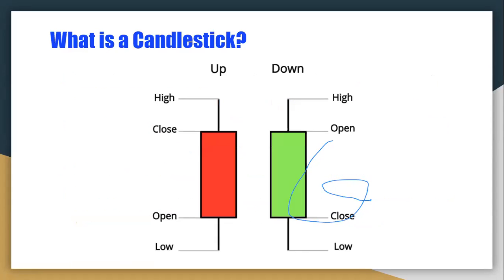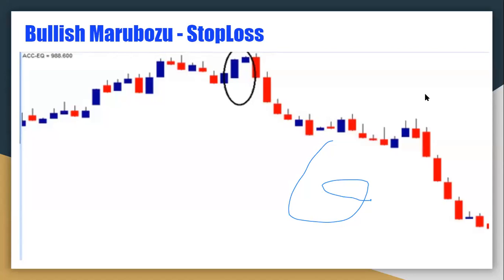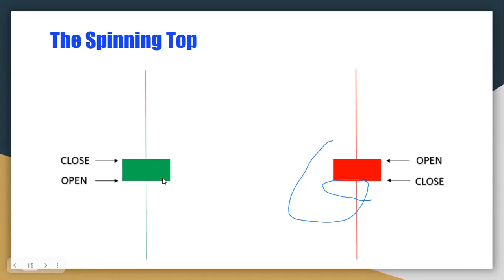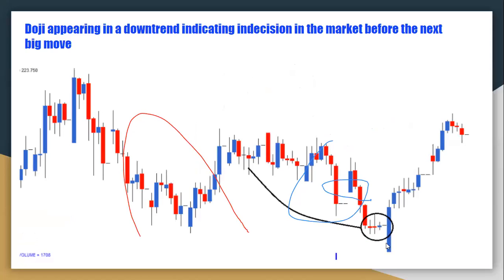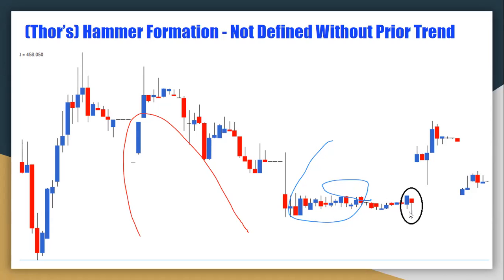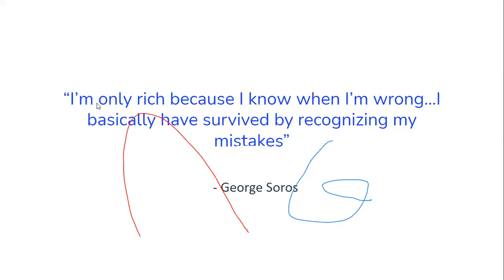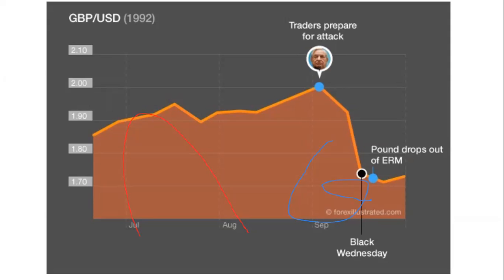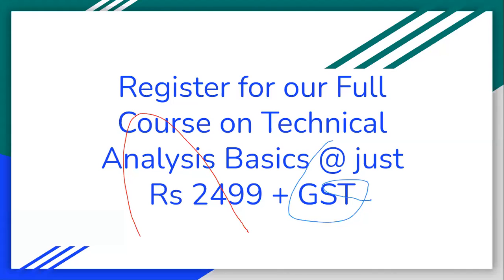Candlestick pattern hindi | Candlestick analysis | Stock market for beginners | Stock market course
Japanese Candlesticks
How to make money in stocks
Top stock research
how to make money from stock market
for more details.
You can open a Demat and Trading account using these links and get discounts on our packages: